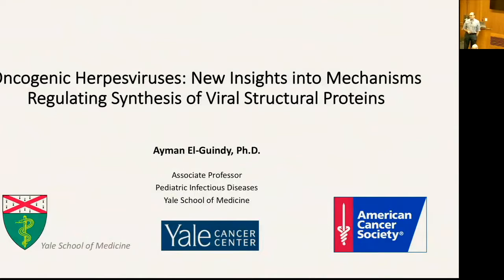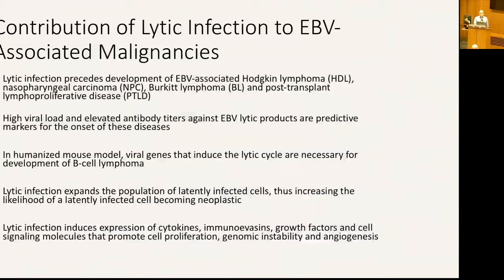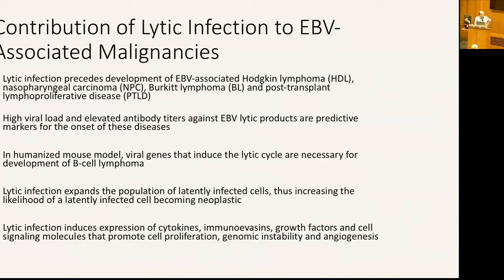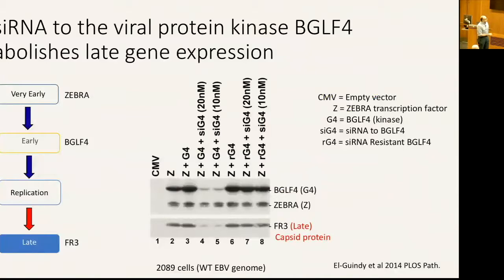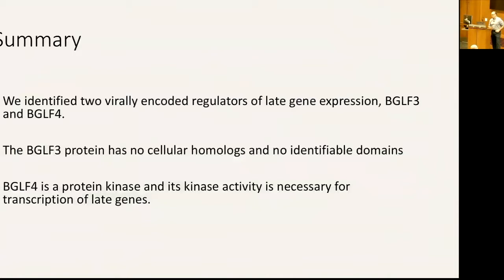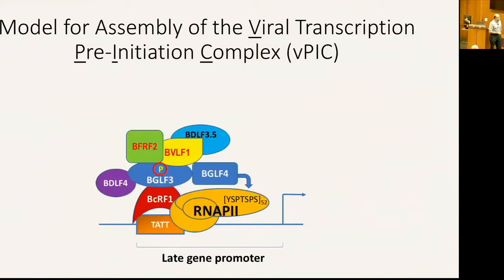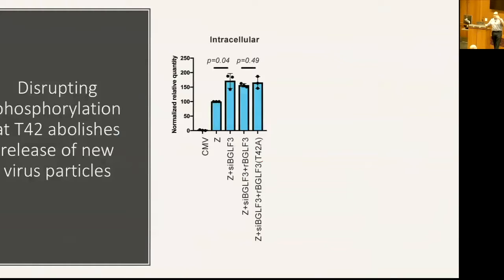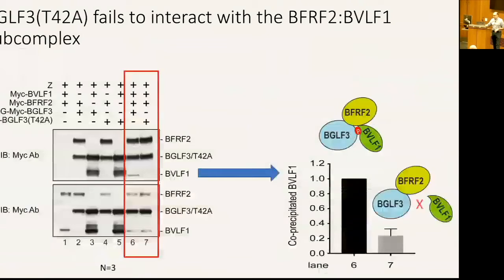Oncogenic Herpesviruses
Yale Cancer Center Grand Rounds
June 11, 2019 | Ayman El-Guindy, PhD, Associate Professor of Pediatrics (Infectious Disease), Yale School of Medicine